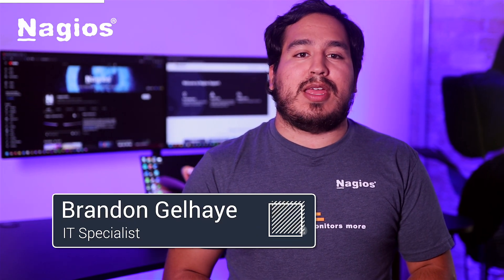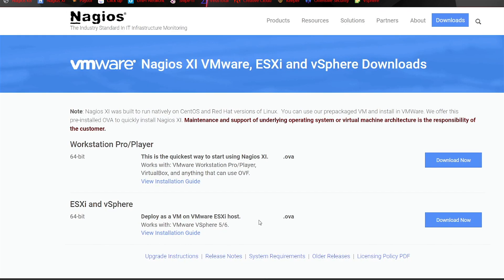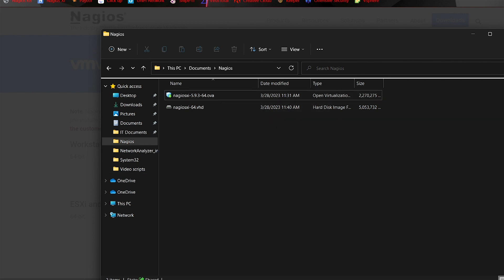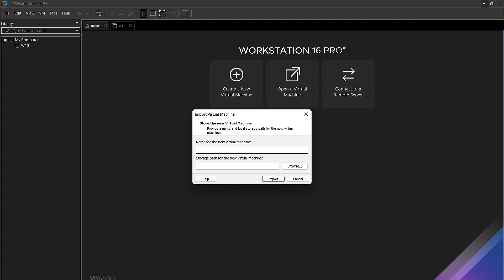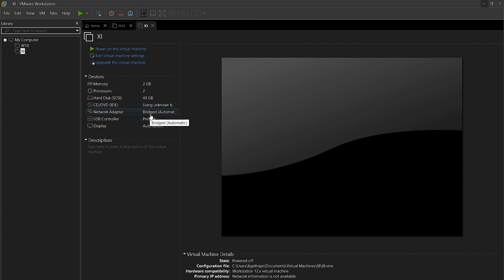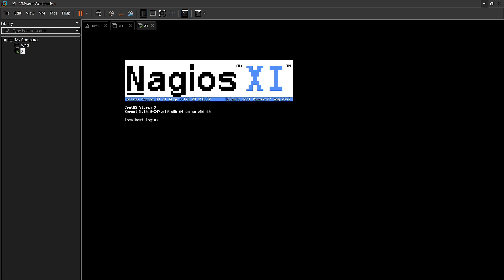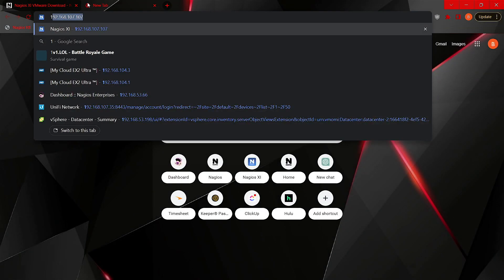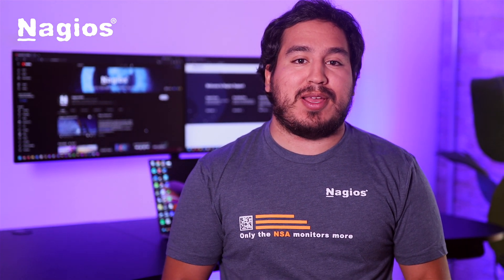How to Install Nagios XI Using VMware Workstation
Learn how to quickly install Nagios XI using VMware Workstation.

Timestamps:
0:00 Intro
0:13 Getting Started
1:08 Opening a new virtual machine in VMware
2:57 Finishing Install

Installation Documentation:
Installing Nagios XI with VMware Workstation Player: